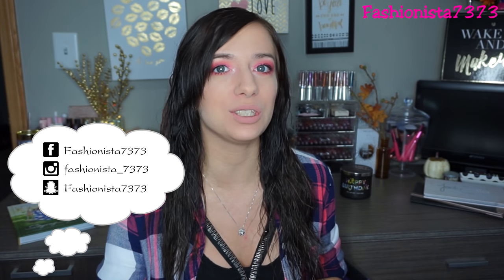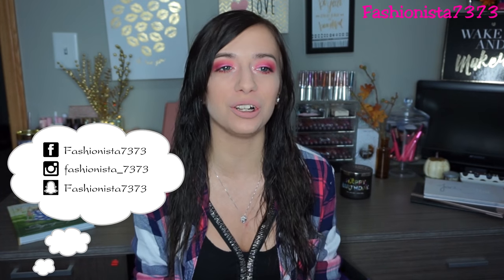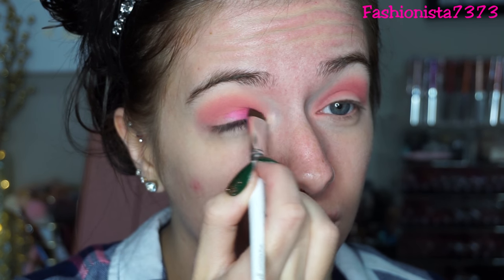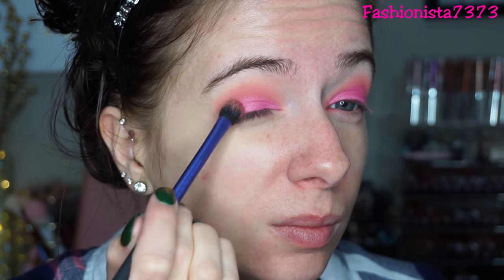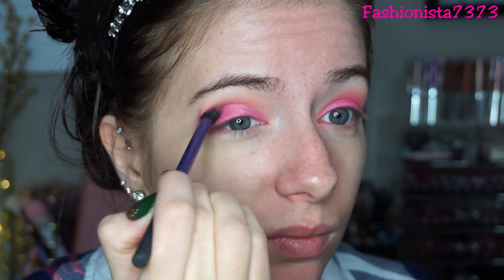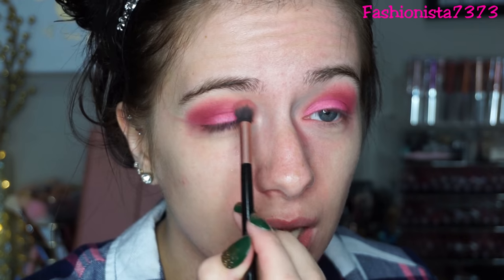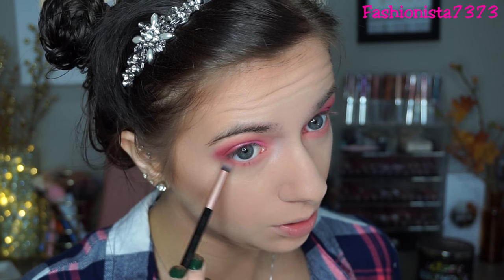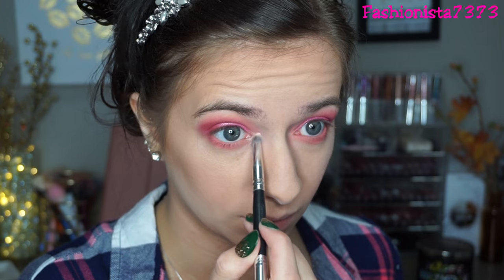BREASTCANCER AWARENESS TUTORIAL!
Products I Mentioned:
1. Urban Decay Primer Potion
2. Wet n Wild Single Shadow in Creme Brulee
3. Ooh Lala Colourpop Palette
4. Colourpop Ultra Matte Lip in Midi

1. Facebook... Fashionista7373
2. Snapchat... Fashionista7373
3. Instagram... fashionista_7373